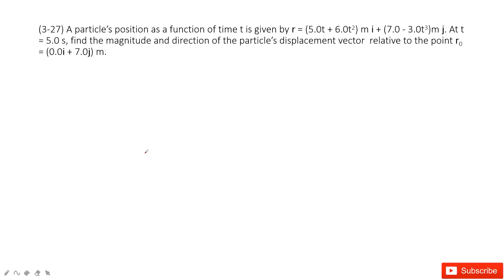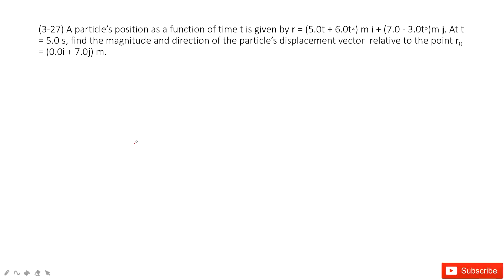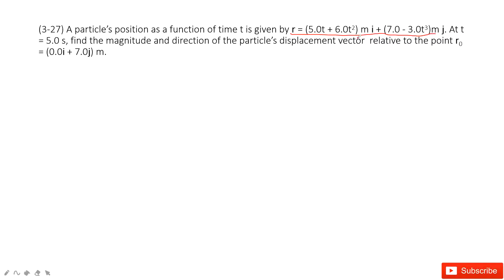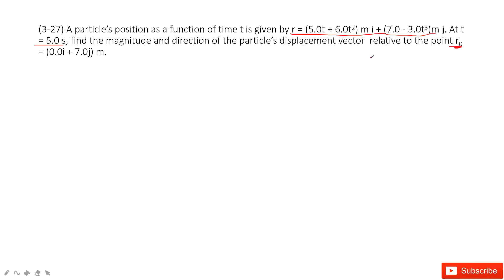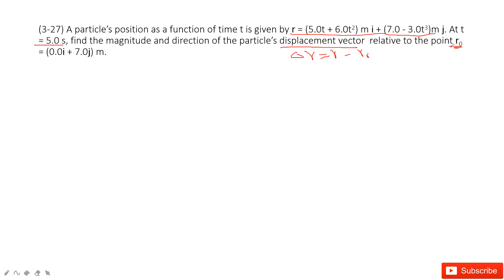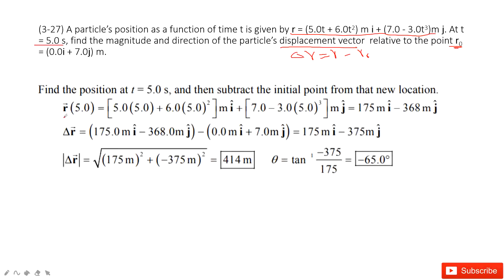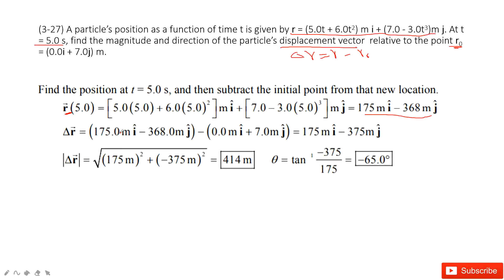(3-27) A particle’s position as a function of time t is given by r = (5.0t + 6.0t2) m i + (7.0 - 3.0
(3-27) A particle’s position as a function of time t is given by r = (5.0t + 6.0t2) m i + (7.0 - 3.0t3)m j. At t = 5.0 s, find the magnitude and direction of the particle’s displacement vector  relative to the point r0 = (0.0i + 7.0j) m.